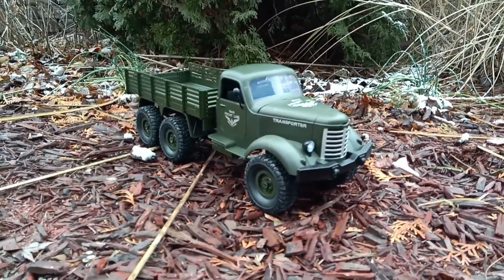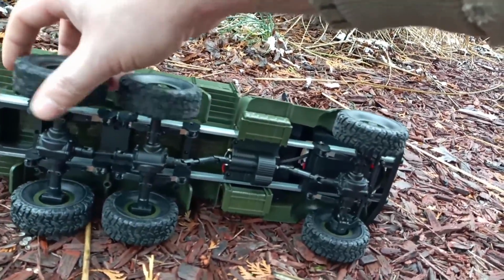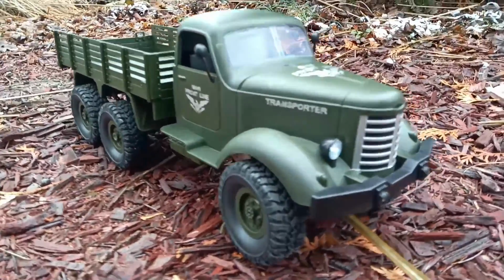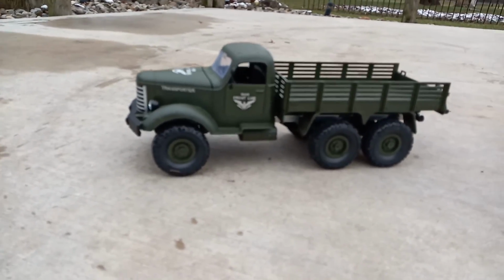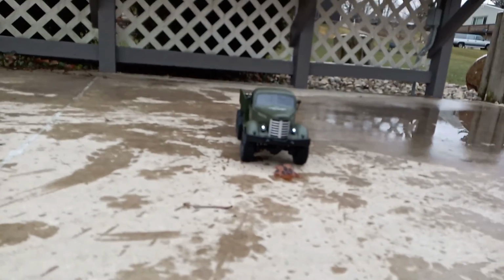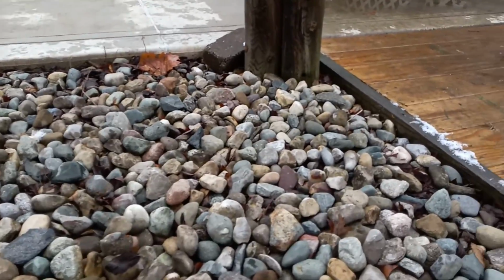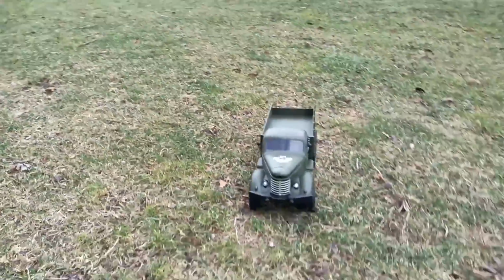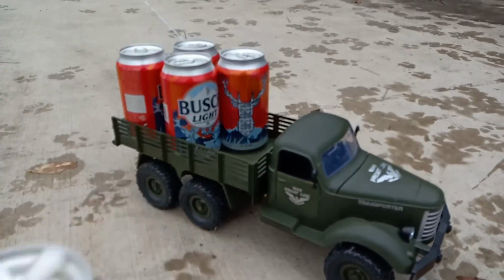Rainbrace RC Millitary 6x6 THRASH or TRASH?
In this episode, We take a look at the Rainbrace 12th scale RC millitary truck 6X6. Is it awesome or cheap Chinese garbage?